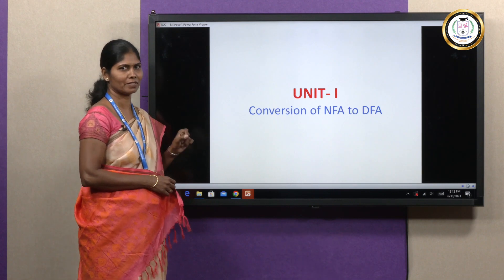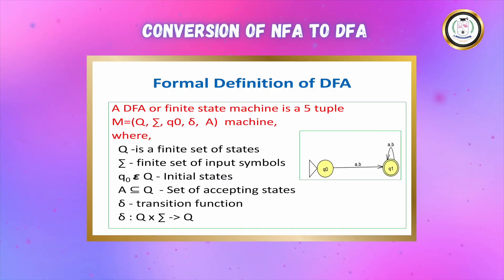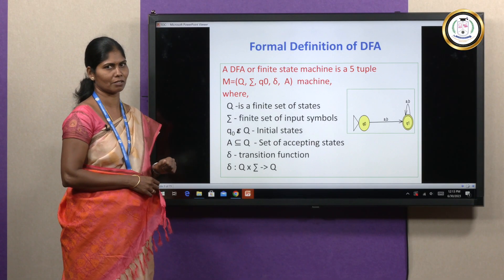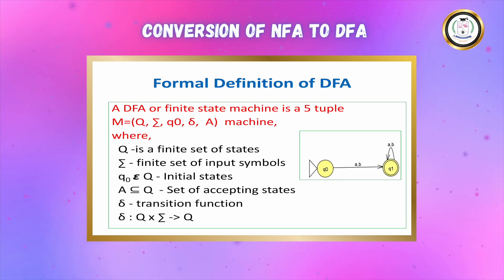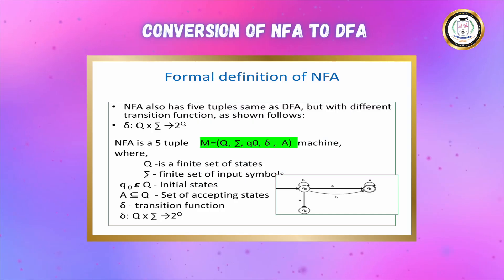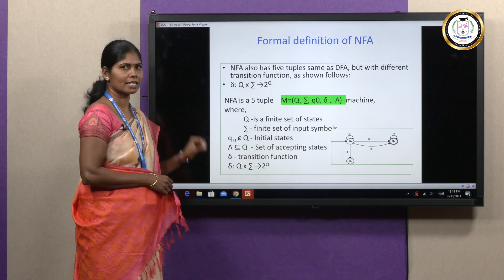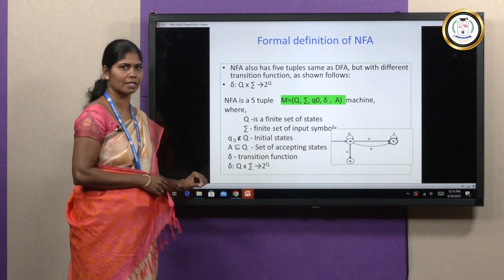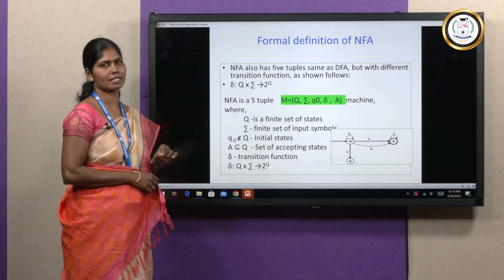NFA to DFA Conversion - Dr.S.Prince Mary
In this video, I covered the following subtopics:  Definition of DFA, Definition of NFA, NFA to DFA conversion, finding Accepting state in DFA machine from NFA are explained in detail with example problem for better understanding.
This video also shows clearly about the conversion steps, with an example NFA machine and the step by step conversion also explained elaborately from every state the transition over every input symbol is found using subset construction method. Initially start state of DFA is found from the start sate of NFA, the finding the transition from the start state, then a new state is derived, from the new state again it is needed to find the transition over the input symbols. If a new state is found again, then the process is repeated until no other new states are derived.